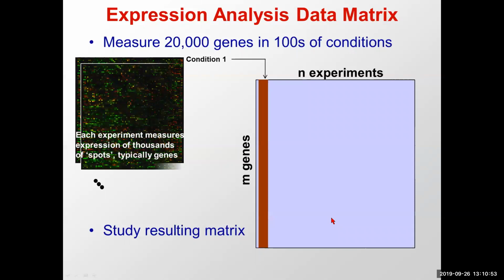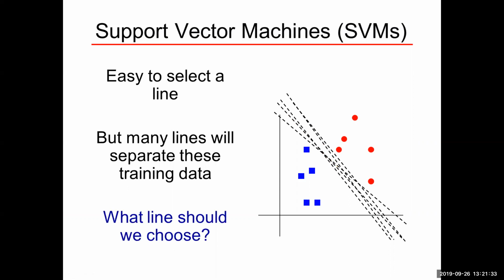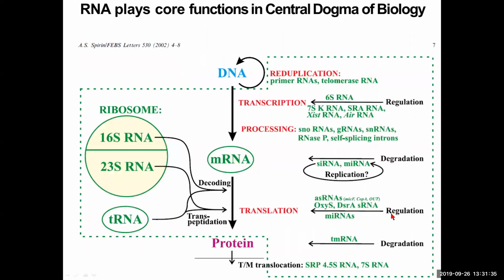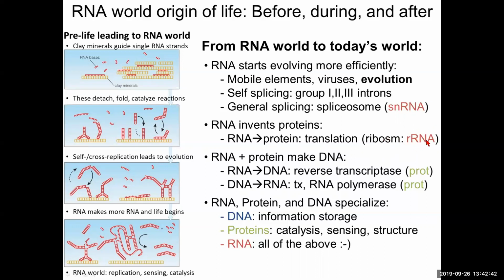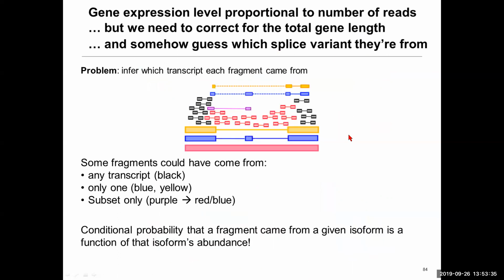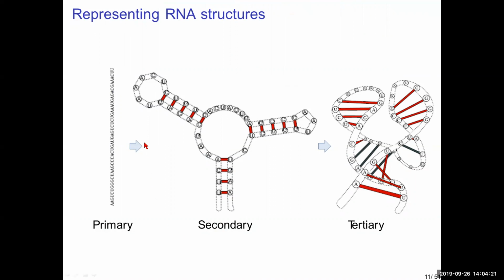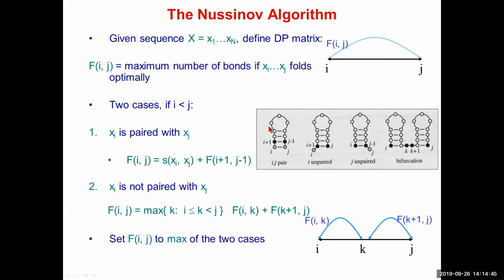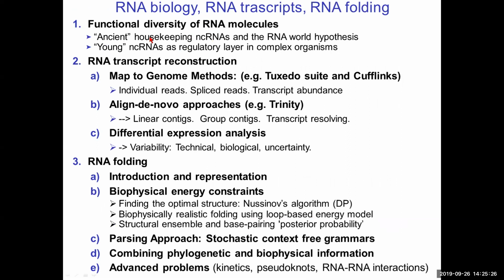MIT CompBio Lecture 07 - RNA world, RNA-seq, RNA folding (Fall '19)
Outline for this lecture:
1. Functional diversity of RNA molecules
  - Ancient housekeeping ncRNAs and the RNA world hypothesis
  - Young ncRNAs as regulatory layer in complex organisms
2. RNA transcript reconstruction
a) Map to Genome Methods: (e.g. Tuxedo suite and Cufflinks)
  - Individual reads. Spliced reads. Transcript abundance
b) Align-de-novo approaches (e.g. Trinity)
  - Linear contigs. Group contigs. Transcript resolving.
c) Differential expression analysis
  - Variability: Technical, biological, uncertainty.
3. RNA folding
a) Introduction and representation
b) Biophysical energy constraints
  - Finding the optimal structure: Nussinov’s algorithm (DP)
  - Biophysically realistic folding using loop-based energy model
  - Structural ensemble and base-pairing 'posterior probability’
c) Parsing Approach: Stochastic context free grammars
d) Combining phylogenetic and biophysical information
e) Advanced problems (kinetics, pseudoknots, RNA-RNA interactions